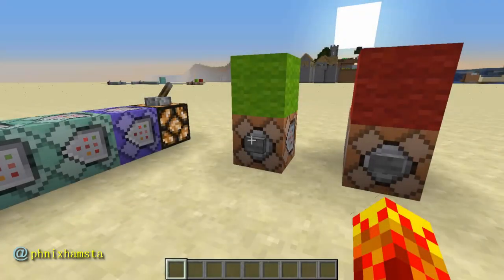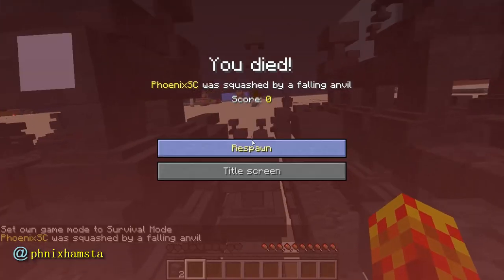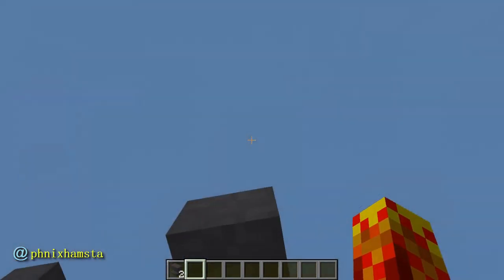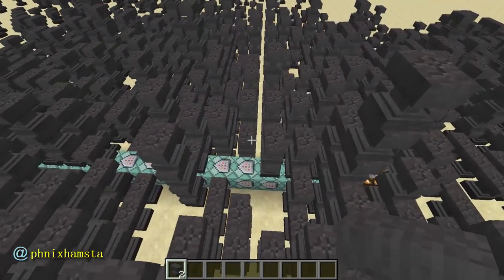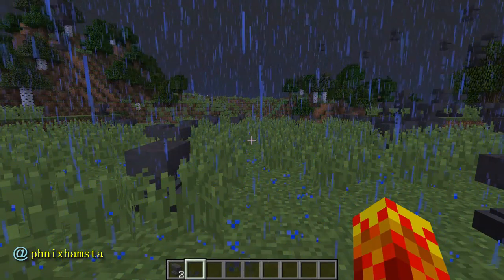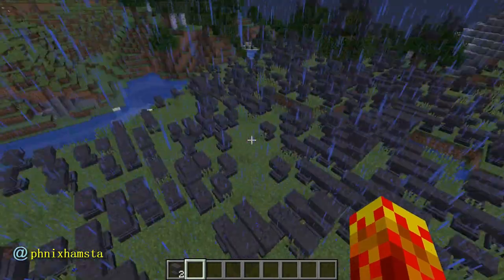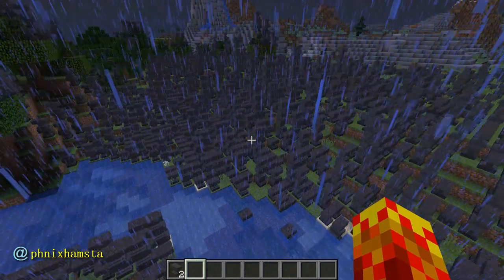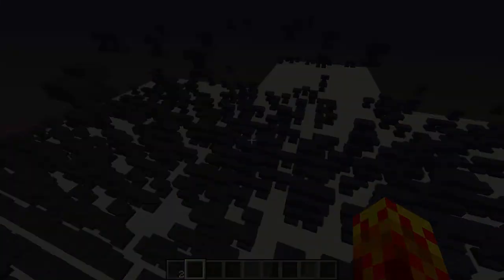It's Raining Anvils in Minecraft!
Cloudy with a Chance of Anvils.